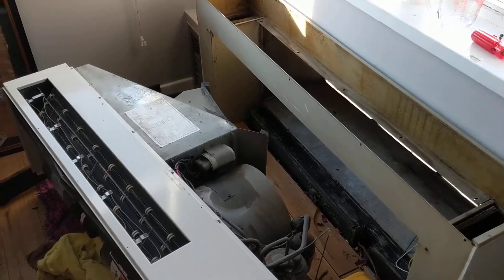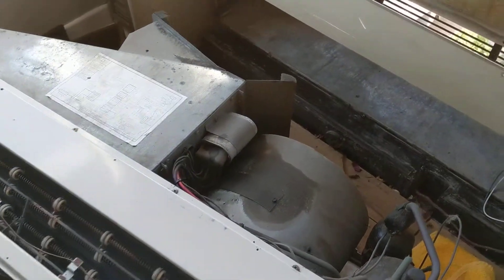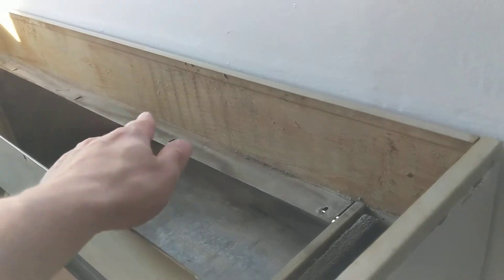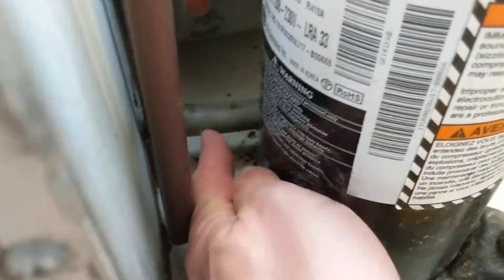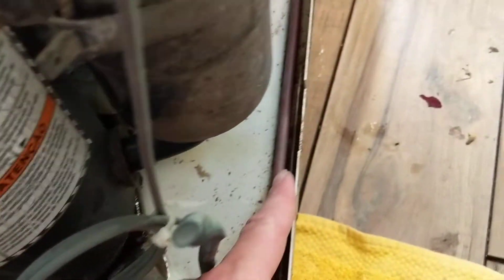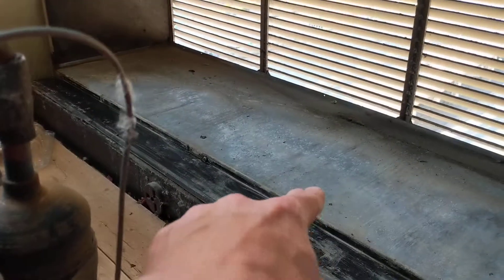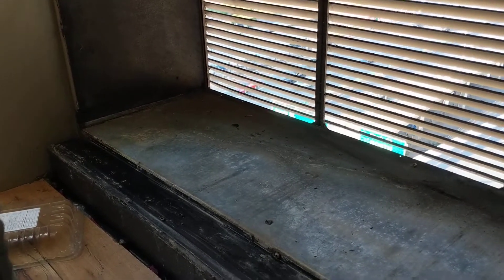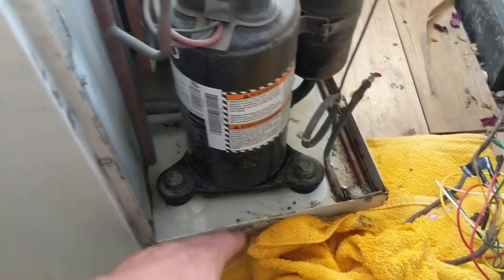PTAC Heating/Cooling Unit - Leak Diagnosis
Various ways in which a PTAC unit can cause leaks and cause property damage are explained in this video.

Think of the PTAC unit as a dehumidifier that is capturing moisture from the room air. If this moisture is not drained adequately, it will leak onto the floor or onto the unit below. All leaks from PTAC units are leaks of this condensed room moisture.

Proper maintenance and cleaning of the PTAC unit will prevent water leaks.